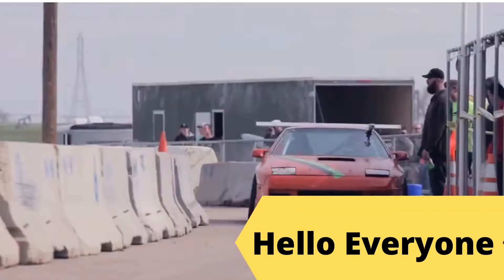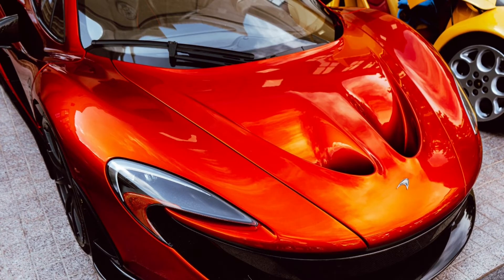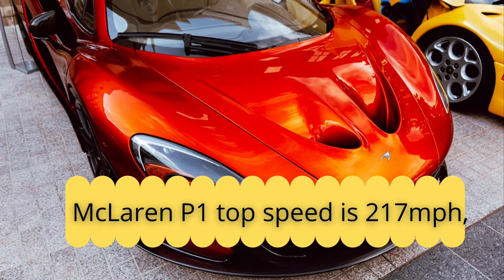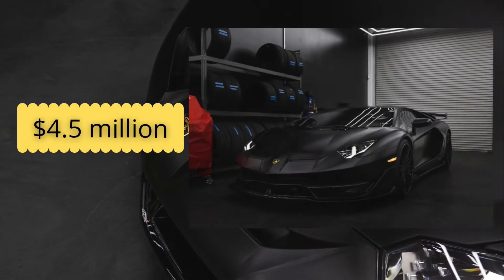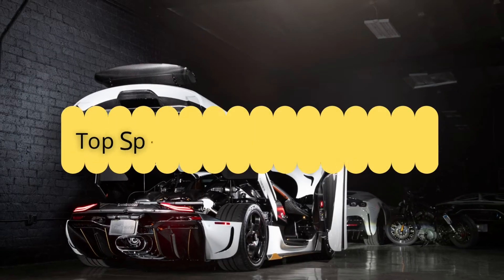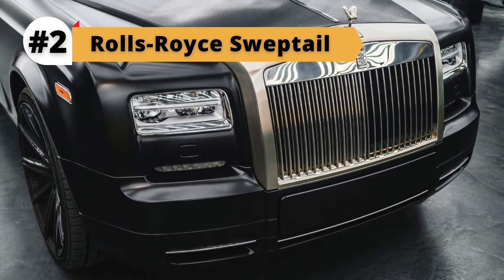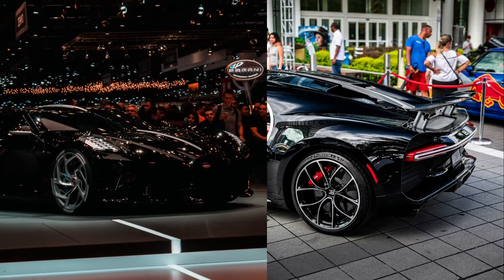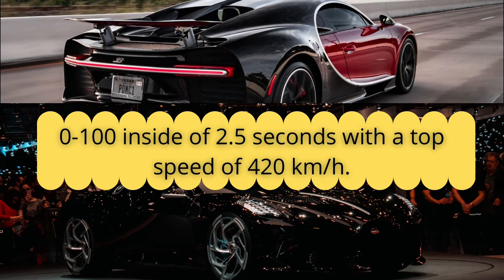Top 5 Most Expensive Cars In The World 😍 | Expensive Car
▪ McLaren P1 LM – $3.6 million.
▪ Lamborghini Veneno Roadster – $4.5 million.
▪ Koenigsegg CCXR Trevita (2006) – $4.8 million.
▪ Rolls-Royce Sweptail – $13 million.
▪ Bugatti La Voiture Noire - $18 million.

Related Tags.

top 5 most expensive car in the world
most expensive car in the world
most expensive car
the most expensive car in the world
lamborghini most expensive car
most expensive cars in the world
top 10 most expensive cars in the world
most beautiful car
concept cars
top speed
bugatti
latest car
lamborghini
in the world